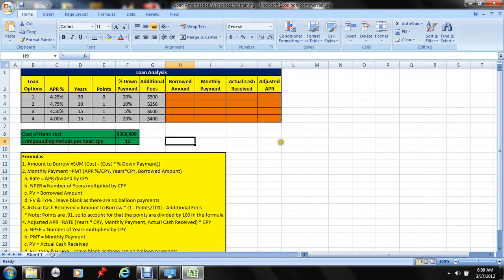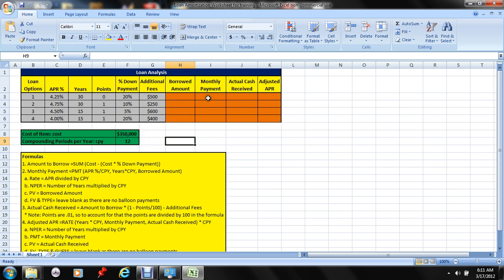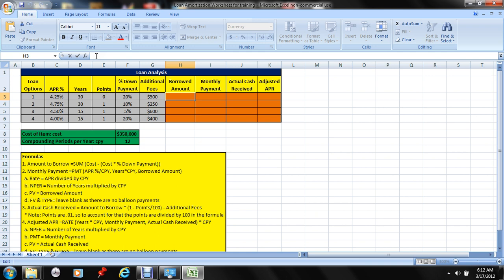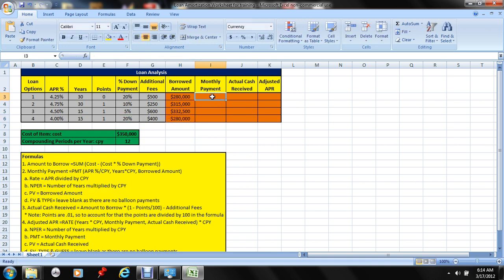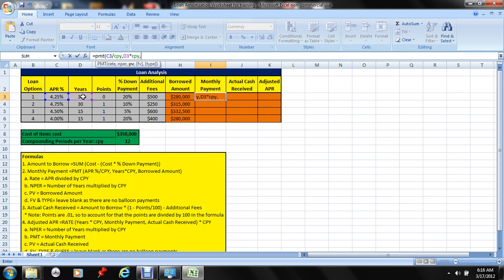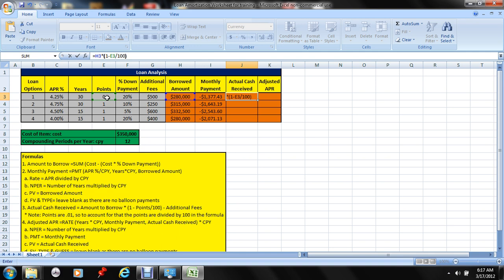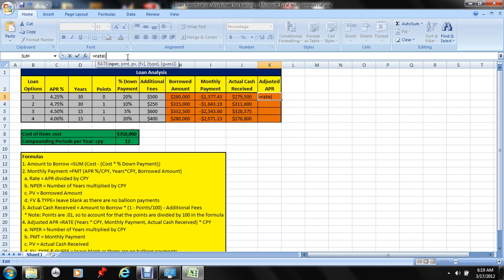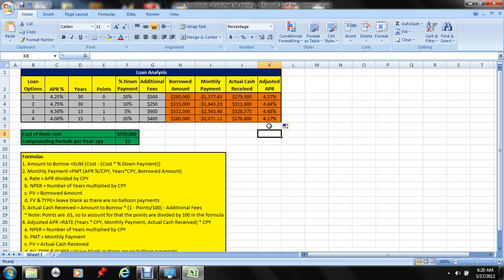Fixed Rate Mortgage Loan Comparisons utilizing Excel.avi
Mortgage loan comparisons utilzing a Microsoft excel spreadsheet.  How to build formulas to calculate the amount borrowed, monthly payment, actual cash received and adjusted APR.  The mortgage loan input variables used are Annual Percentage Rate (APR), Years, Points, Down Payment Percentage and Additional Fees.